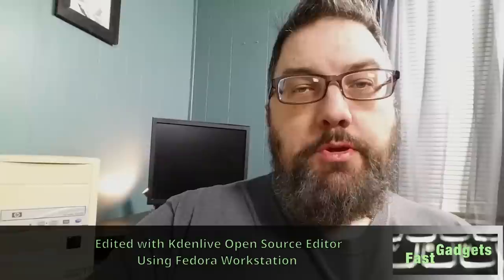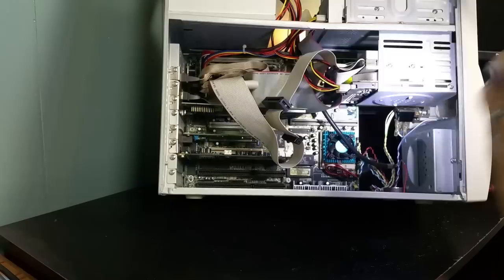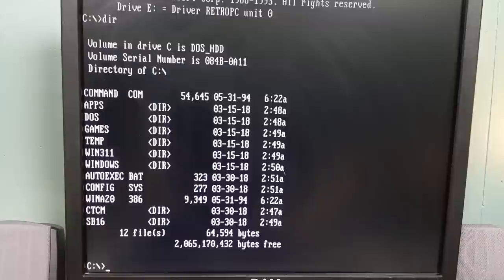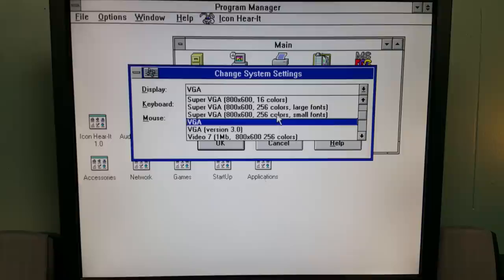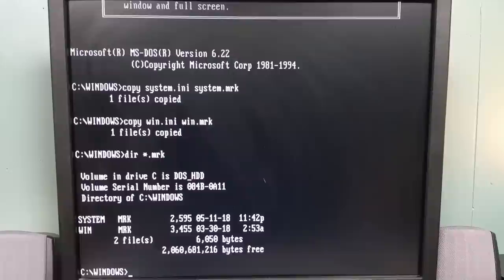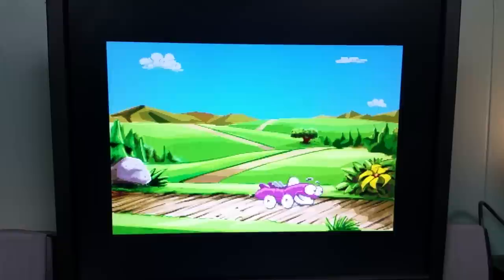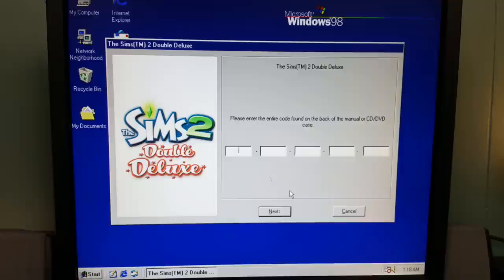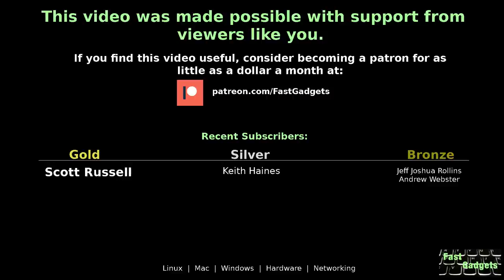Setting up a Pentium 166 MMX Dos/Windows 98 Computer!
For Mother's Day, I'll be suprising my wife with a vintage DOS Windows 3.11 and Windows 98 computer dual boot system!  She has a few computer games she played in her childhood that I'll install she's been waiting a year to play.

Macbook Pro Hard Case:

Macbook Pro 13" 2017 8GB Ram 256GB SSDModel:

Internal LG Bluray Drive:

Dell Dimension 5675 Desktop System:

Lenovo Yoga 920 4K 16GB 512GB SSD:

Blue Snowball USB Microphone:

PoP Voice Professional Lavalier Microphone:

Akaso 4K EK7000 Sports Action Camera:

Akaso 4K Brave 4 Sports Action Camera:

If this video contains a review, no payment was offered or received for this review,  nor is any party previewing or approving this video before or after release.